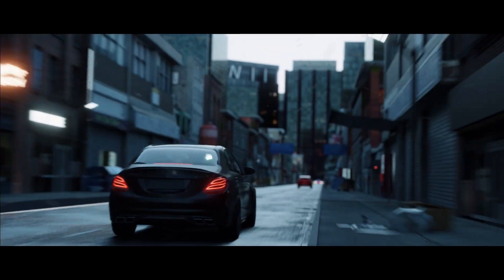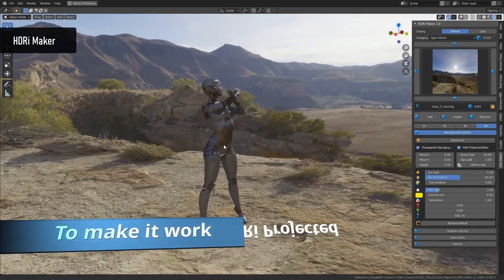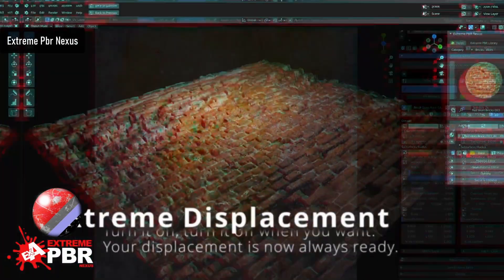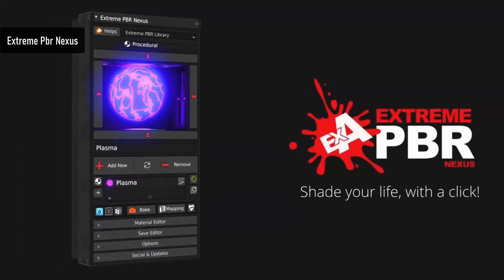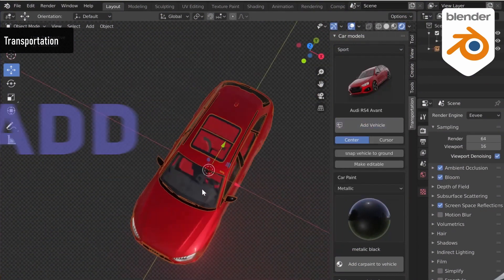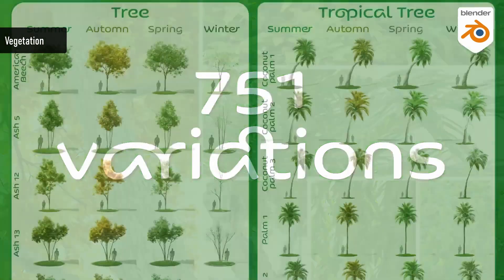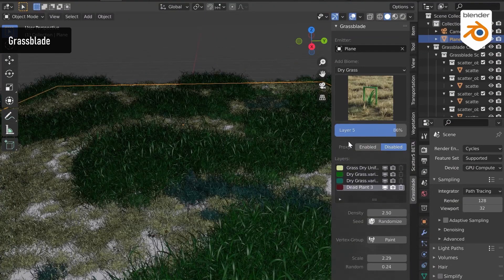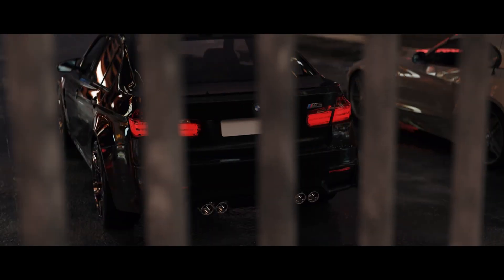My TOP 5 Best Blender Addons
In this video I will share with you my top 5 addons I use all the time with Blender.